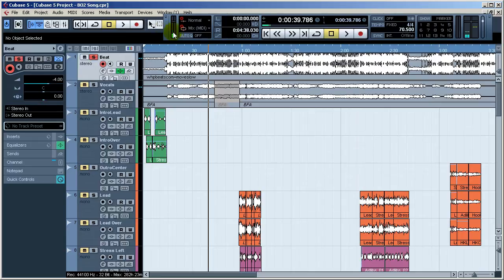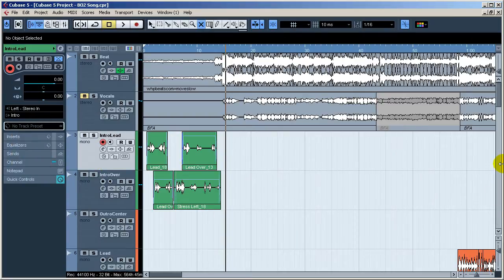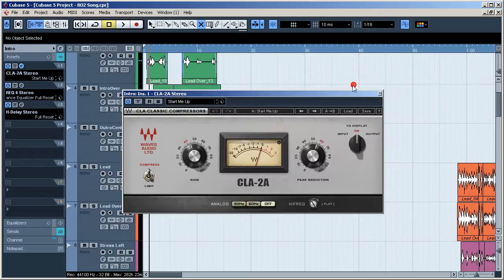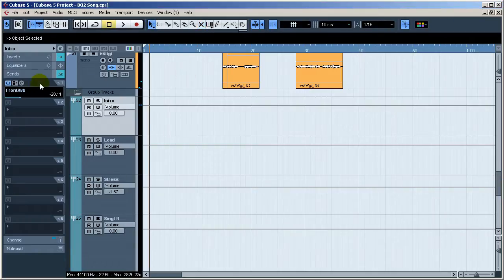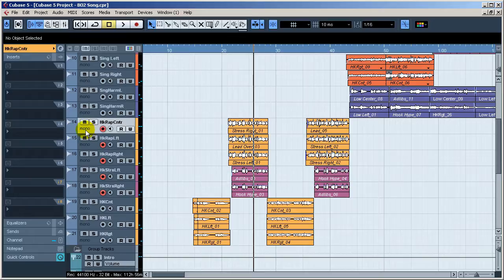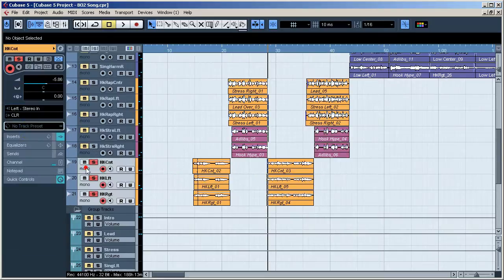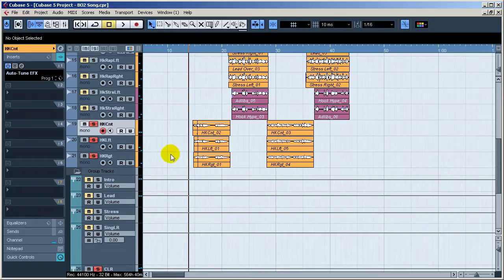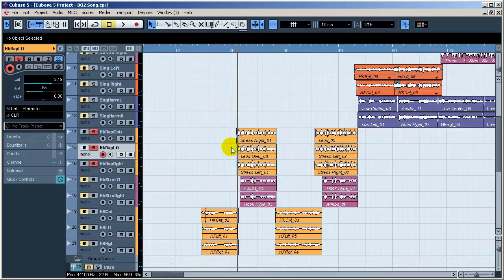Tutorial Mixing For Mixtape: Part 1 of 3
. Best Tutorial on Mixing for Mixtape, watch as I show you how I mixed my Black Ops 2 Anthem song. CLICK SHOW MORE!!